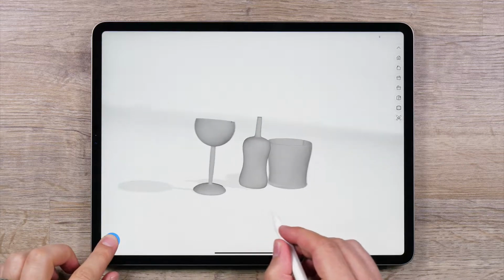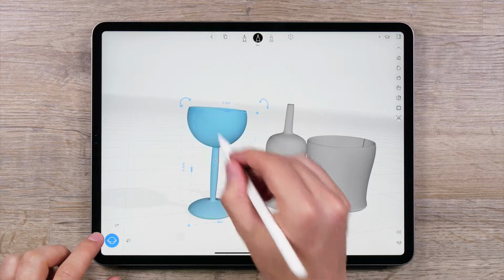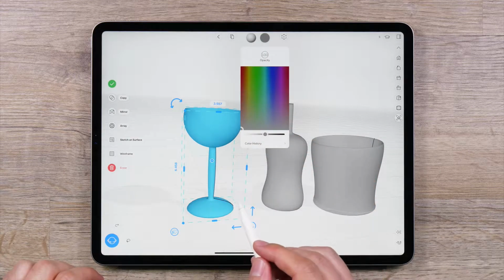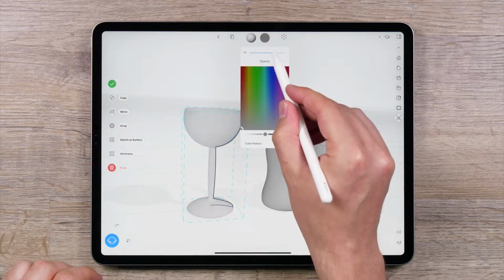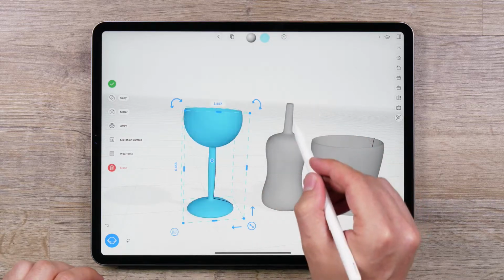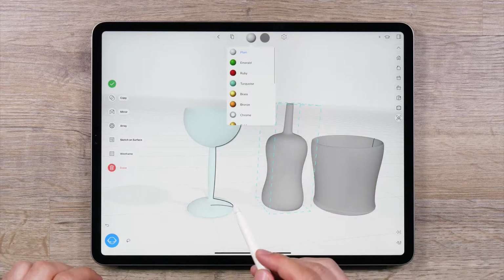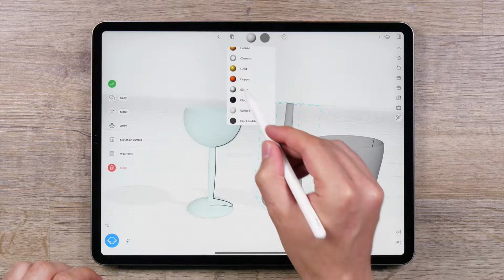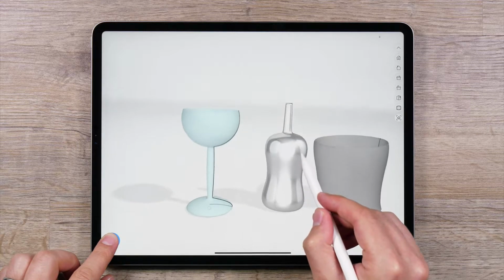uMake Help - Surface Colors and Materials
You can quickly change the colors and materials of surfaces in uMake. Watch this video to learn how!